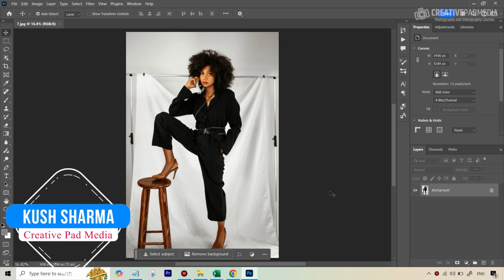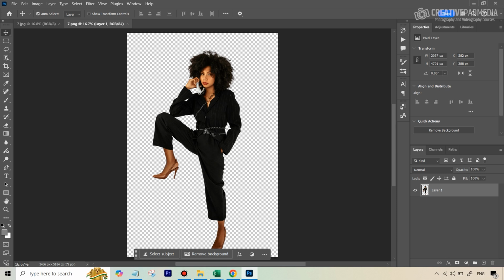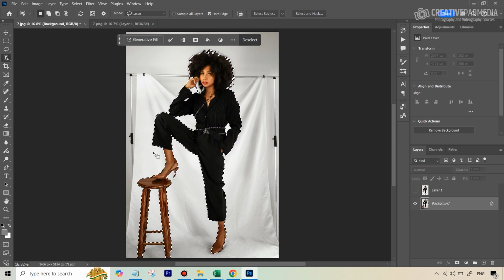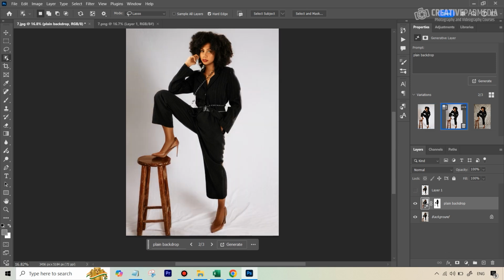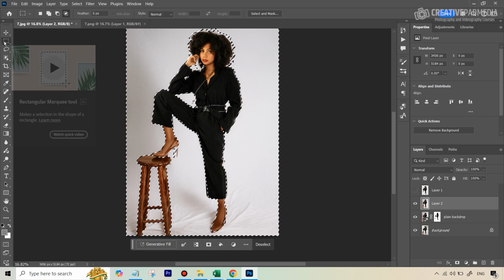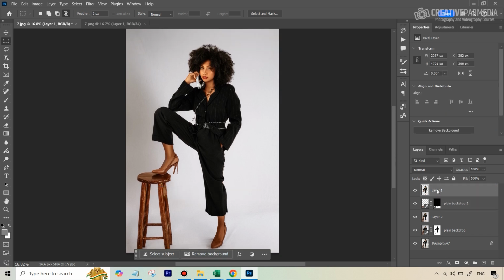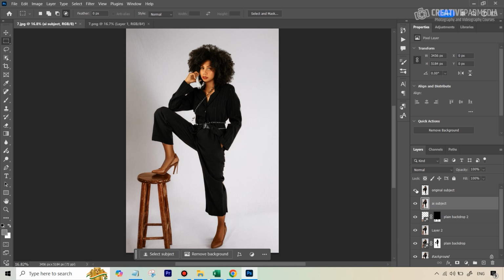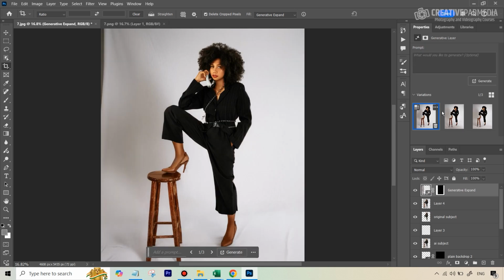Remove Wrinkles and Extend Backdrop Using AI Generative Fill in Photoshop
In this video we will be seeing how to remove the wrinkles in a muslin studio backdrop and extending it to make it look like a seamless paper backdrop, using AI Generative Fill in Photoshop. We will also be using other AI tools like the Object Selection tool and Generative Expand.

Link to our course called Fix Studio Backdrops Using AI in Photoshop (Available via Udemy):